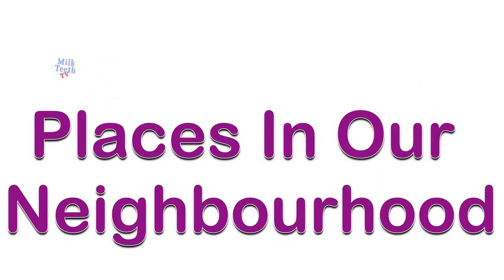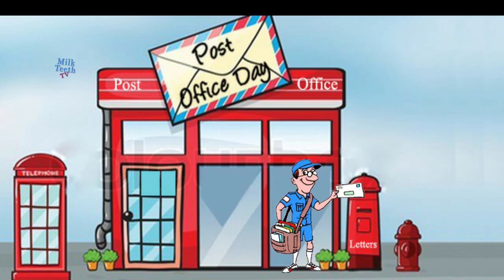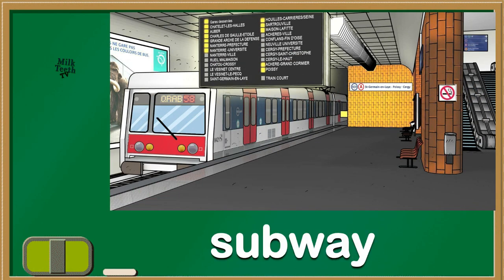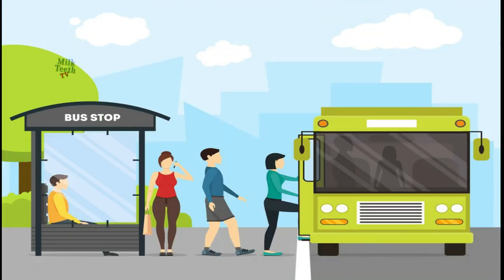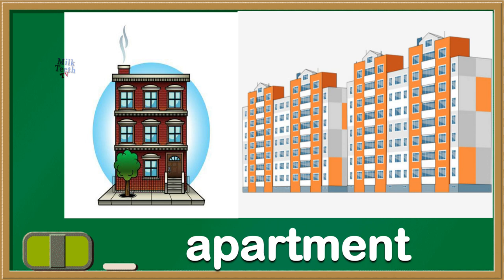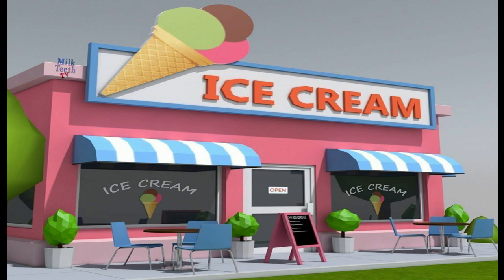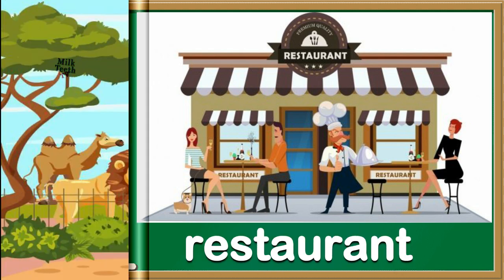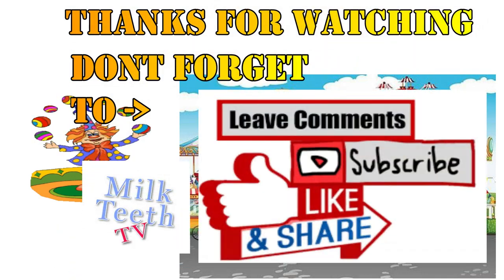Learn Places in our neighbourhood Places in town | Nouns Places in city | Places English vocabulary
There are many places in our Neighbourhood. We have so many places in our city where we go for our work and which provide important services to us. All places in city are important and the children must be aware of the most significant places around them . these places are also a part of english language and EVS subject's curriculum for classes 1 and 2.
List of Places
house
airport
railway station
police station
cafe
restaurant
church
temple
mosque
market
gym
circus
post office
office
apartments
bakery
library
fire station
beach
park
amusement park
carnival
subway
ice-cream parlour
pizzeria